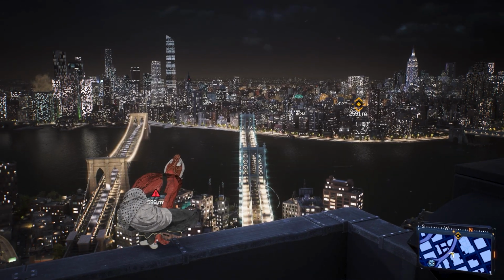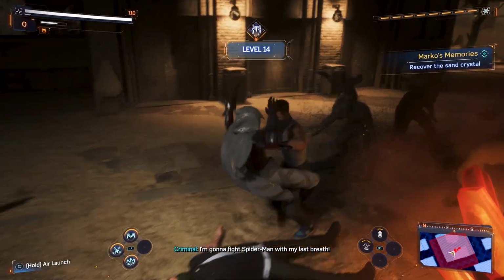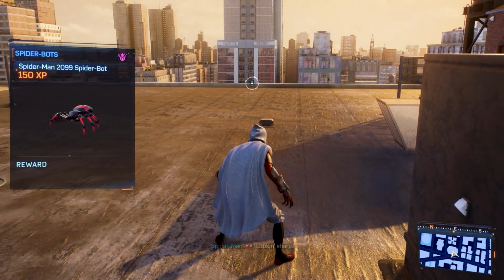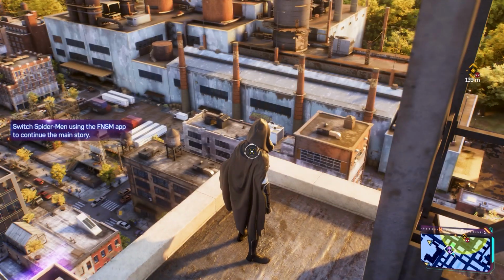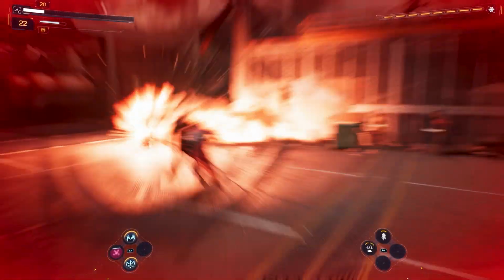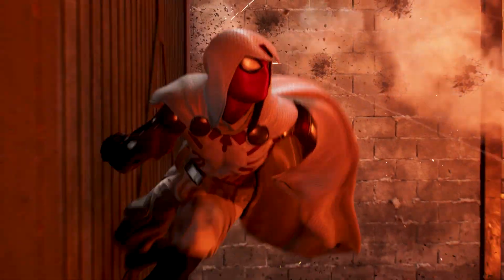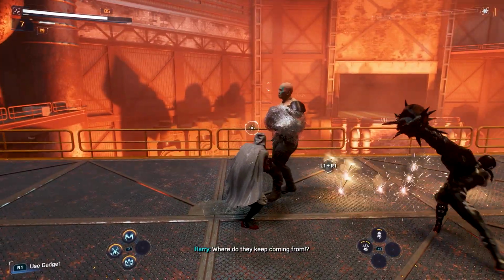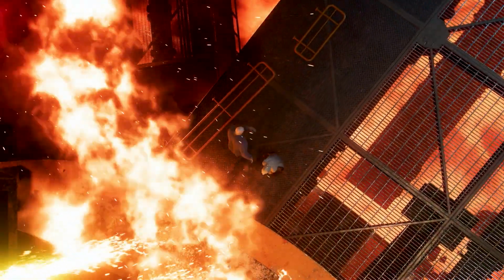GIVE IT TO ME!! - Marvel's Spider-Man 2 - Part 5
i need it now

My friends call me Twan. Be my friend.
Marvel's Spider-Man 2 is an action-adventure game developed by Insomniac Games and published by Sony Interactive Entertainment. It is based on the Marvel Comics character Spider-Man, and features a narrative inspired by its long-running comic book mythology which is also derived from various adaptations in other media. It is the third entry in the Marvel's Spider-Man series, acting as a sequel to Marvel's Spider-Man (2018) and a follow-up to Marvel's Spider-Man: Miles Morales (2020). In this installment, Peter Parker and Miles Morales struggle to navigate the next steps in their personal lives while combating several new threats, including a private militia led by Kraven the Hunter, who transform New York City into a hunting ground for super-powered individuals; and the extraterrestrial Venom symbiote, which bonds itself to Parker and negatively influences him, threatening to destroy his personal relationships.

The gameplay builds on the foundation established by its predecessors, with an emphasis on the multiple playstyles afforded by Peter Parker and Miles Morales as Spider-Men. The game expands on their existing traversal and combat abilities, including new web-based gadgets and suits that can be unlocked through progressing in the story. It also introduces the former Spider-Man's symbiote suit, granting Parker unique abilities from his previous playable appearance. As with the prior games, content outside the main story consists of completing side-missions and obtaining collectibles dispersed throughout the game's open world sandbox, with the player able to switch between Parker and Morales to complete dedicated objectives for each of them.

Discussions regarding a proper sequel to Marvel's Spider-Man began during the game's development, with open story threads for future titles being teased across both it and Miles Morales. The game was officially announced in September 2021. Creative director Bryan Intihar, game director Ryan Smith, narrative lead Jon Paquette and art director Jacinda Chew from Insomniac Games respectively reprise their duties from prior entries, while Yuri Lowenthal, Nadji Jeter and Laura Bailey return to headline the game's ensemble voice cast, which comprises other returning actors and characters from the previous games. Jim Pirri and Tony Todd join the ensemble as the voices of Kraven and Venom, respectively.

Marvel's Spider-Man 2 was released for the PlayStation 5 on October 20, 2023 to critical acclaim, with praise going towards its cinematic narrative, characters, visuals, gameplay and amount of content.

Marvel's Spider-Man 2 is set 10 months after the events of Spider-Man: Miles Morales (2020). As with previous installments in the series, the game features a large ensemble cast of various characters derived from the history of Spider-Man comics and other media. Yuri Lowenthal and Nadji Jeter reprise their respective roles as protagonists Peter Parker / Spider-Man and Miles Morales / Spider-Man from Spider-Man (2018) and Spider-Man: Miles Morales. Other cast members reprising their roles include Laura Bailey as Mary Jane Watson, Darin De Paul as J. Jonah Jameson, Jacqueline Piñol as Rio Morales, Griffin Puatu as Ganke Lee, Mark Rolston as Norman Osborn, and Stephen Oyoung as Martin Li / Mister Negative. Harry Osborn, now motion captured and voiced by Graham Phillips after originally being voiced by Scott Porter in Spider-Man, appears in the game in a more prominent role after making brief cameo appearances in both Spider-Man and Miles Morales. Tara Platt reprises her role from Spider-Man as Yuri Watanabe, a disgraced former police captain and ally of Peter Parker, who now assumes the vigilante identity of "Wraith" following the events of the game's DLC campaign, The City That Never Sleeps.
GET YOURSELF SOMETHIN' NICE ⤵️

SOCIALS 😏🥱🤳